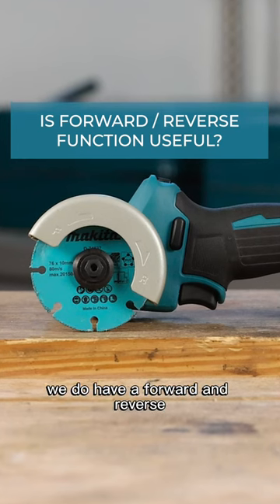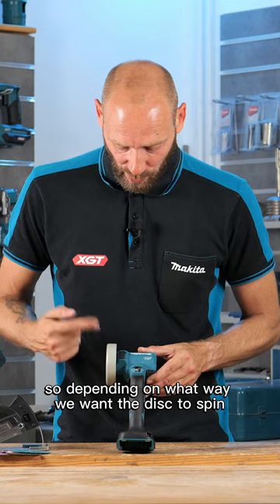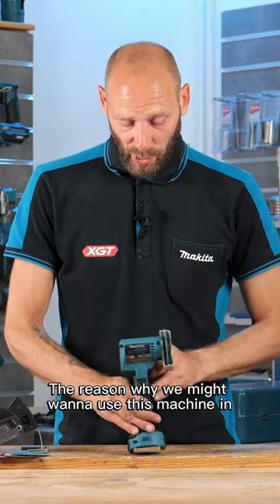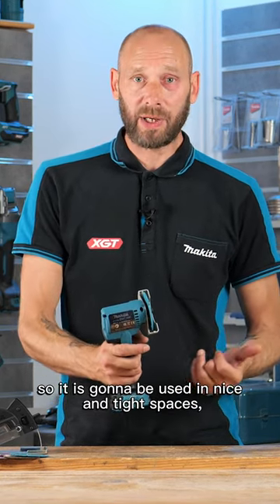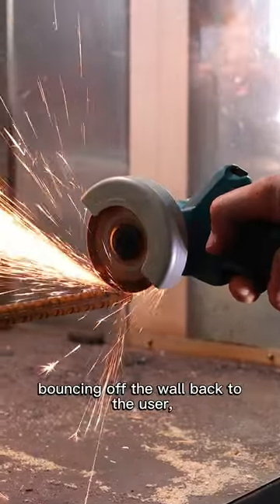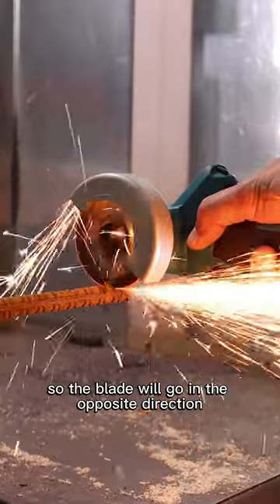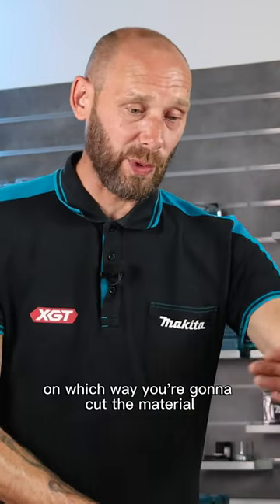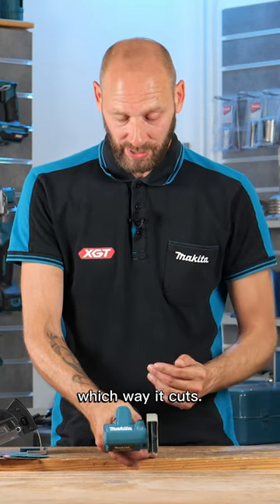DMC300Z Makita LXT 18V Cut-off Saw | Forward and Reverse Feature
We explain the forward and reverse rotation feature on the Makita DMC300Z 18V LXT Brushless Cut-Off Saw 🙋‍♂️

It is a compact disc cutter with a disc diameter of 76mm. Can be used with abrasive wheels, diamond wheels or a continuous rim diamond wheel depending on your application. It's got active feedback sensors to shut down the tool in the event of kickback, rapid cutting speed with 20,000rpm for cutting a wide variety of materials, electric brake & anti-restart.